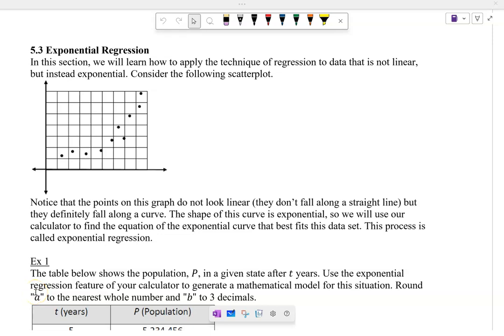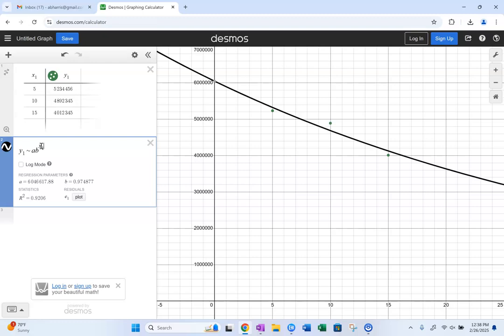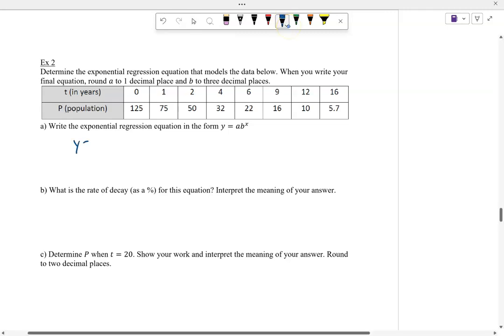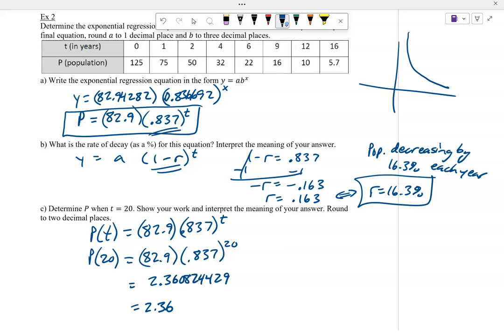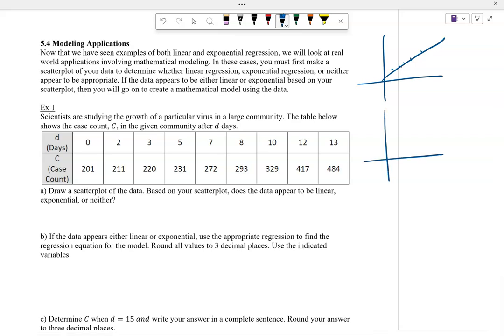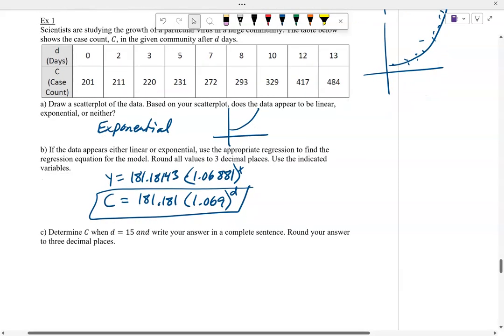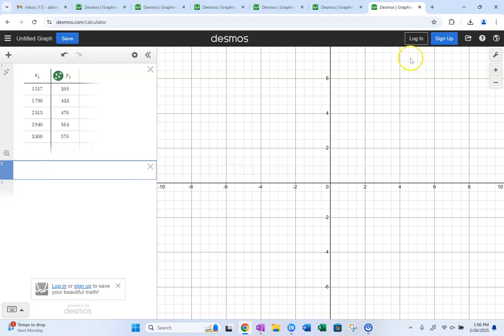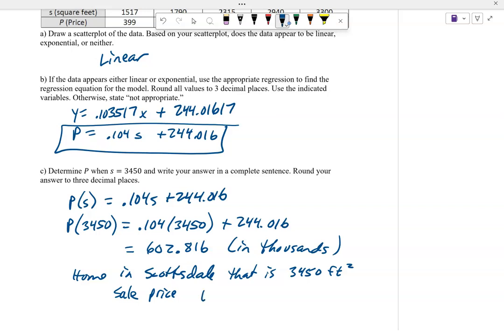120 5 3to5 4